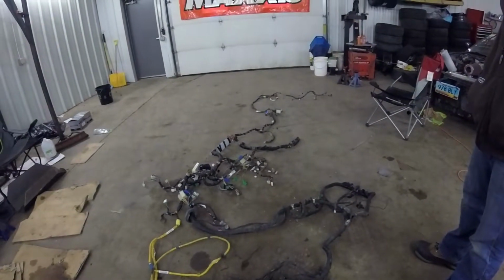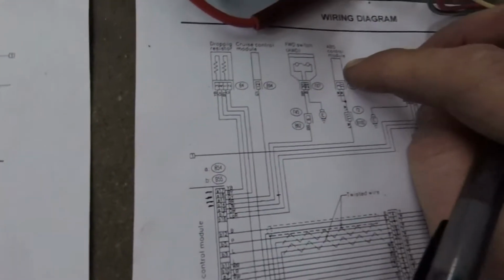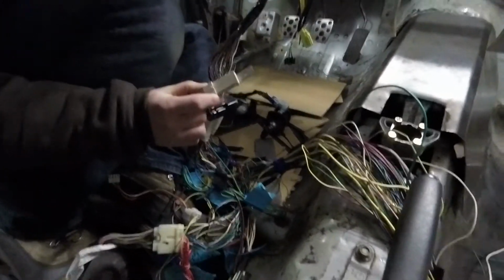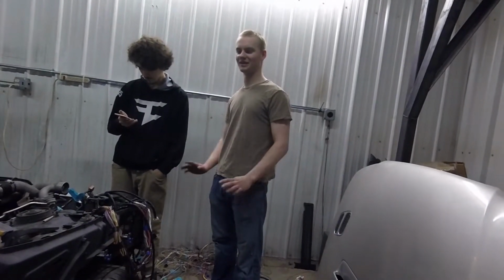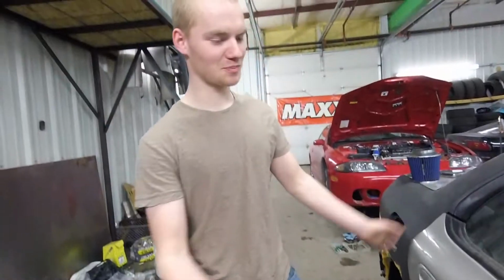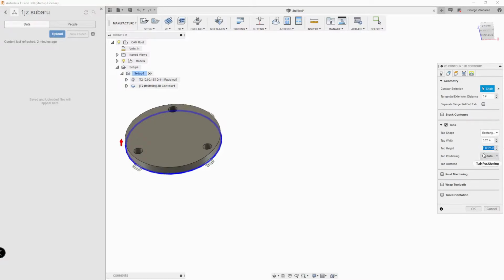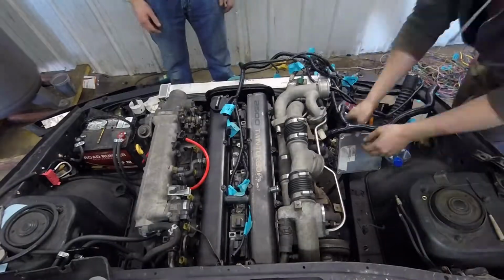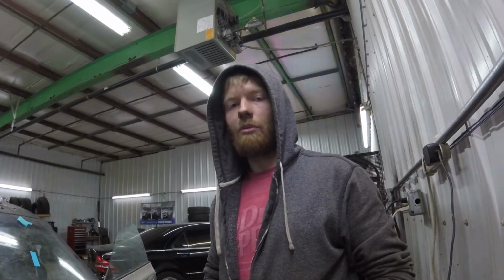EP-1 1JZGC6 Wiring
We dive in to the wiring on the chassis to remove any unnecessary components and shed some complexity, as well as adding circuits for the new drivetrain. Part 1 focuses on the beginning stages of ripping everything apart, understanding what we need to keep to retain basic functions to keep the vehicle road legal and removing anything that was for the original ej253 and auto trans.